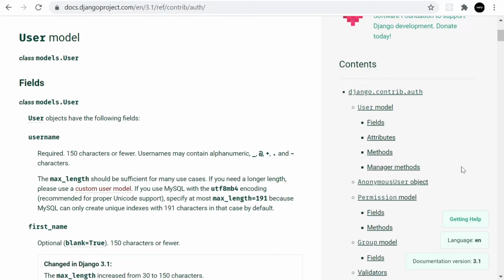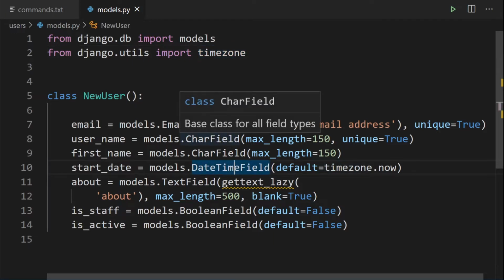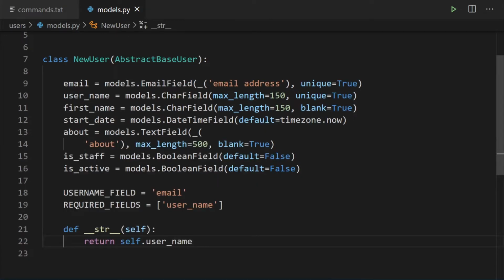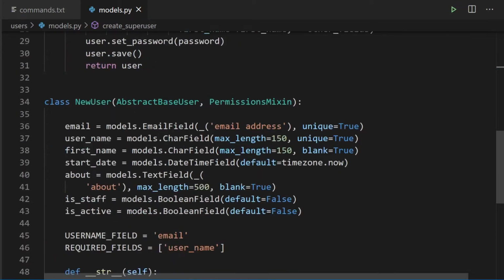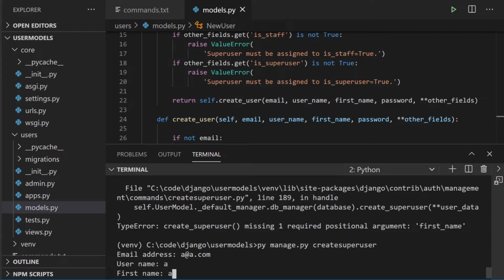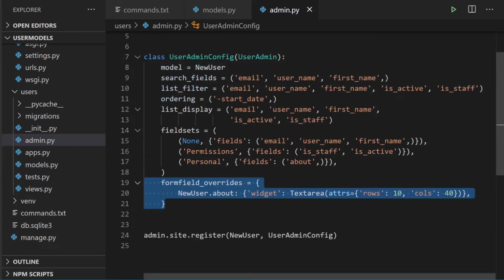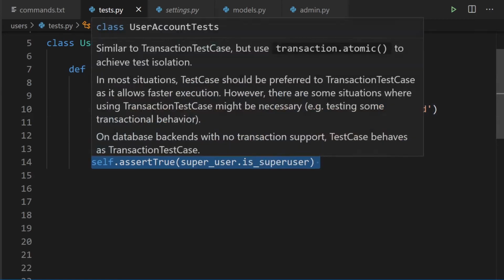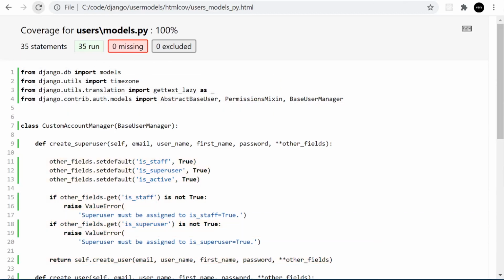Learn Django - Build a Custom User Model with Extended Fields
Another Django tutorial, here we are building a custom user model, as more often than not the default Django model wont meet our project needs. This tutorial will take you through building a model manager, building a new user model with extended fields and then show you how to customise the Django admin interface and finally perform some testing the model.

Introduction
00:00 Introduction
02:00 Package/Software overview
03:45 Command file

Developing the new model
03:59 User model development
05:12 Translation
08:12 AbstracBaseUser
09:20 Required Fields
11:02 PermissionsMixin
12:05 BaseUserManager
12:43 Building the custom model manager - create_user
14:48 Building the custom model manager - create_superuser
17:52 Letting Django know about our new custom user model

Django Admin:
21:42 Customising the Django Admin interface

Testing:
27:04 Start testing - install coverage
29:28 Start building tests